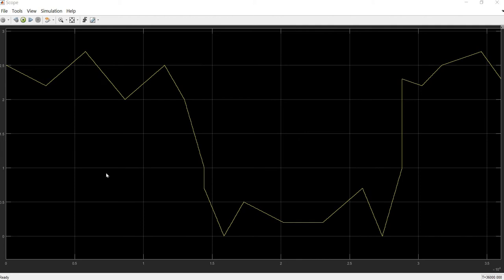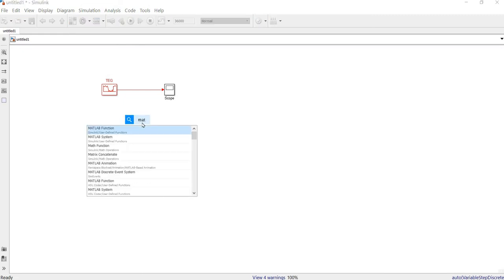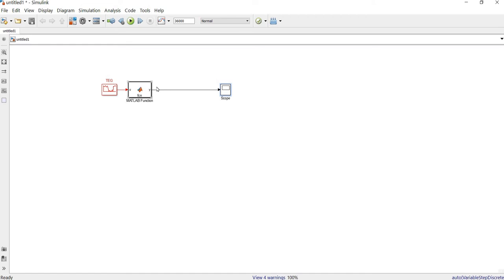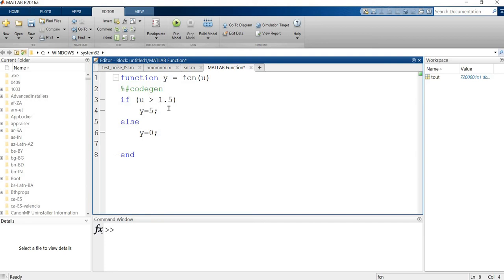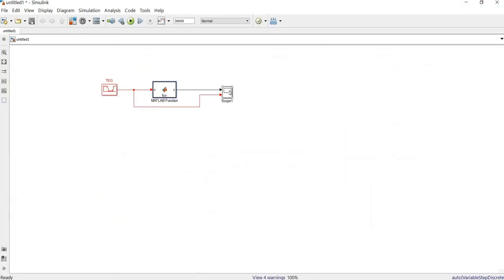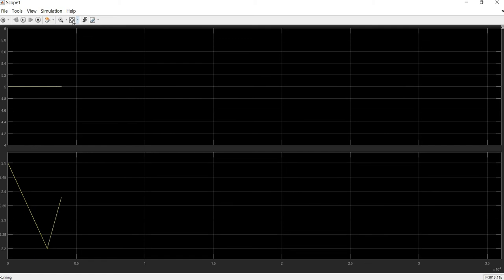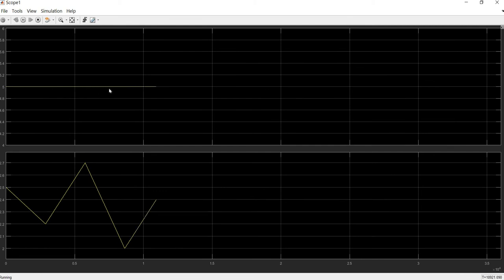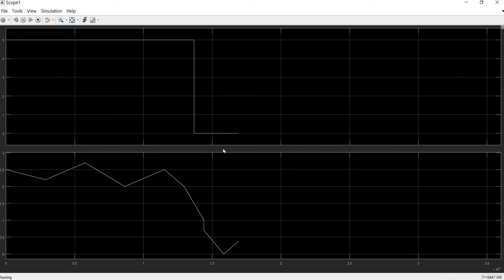MATLAB Simulink Signal Conditioning Function | Easy Step-by-Step Tutorial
In this tutorial, we will dive into the Signal Conditioning function in MATLAB Simulink, an essential tool for processing and modifying signals to meet the required specifications. Whether you're working with sensor data or refining your signal processing models, this guide will show you how to effectively use signal conditioning in Simulink.

🔧 What you’ll learn in this video:

Introduction to Signal Conditioning in MATLAB Simulink
How to use Simulink blocks for signal filtering, amplification, shifting, and more
Step-by-step tutorial on applying signal conditioning to raw input signals
Practical examples of signal conditioning for sensor data
Tips and techniques for optimizing signal processing in your Simulink models
This tutorial is perfect for engineers, students, and anyone working on signal processing, sensor interfacing, or Simulink models in general.